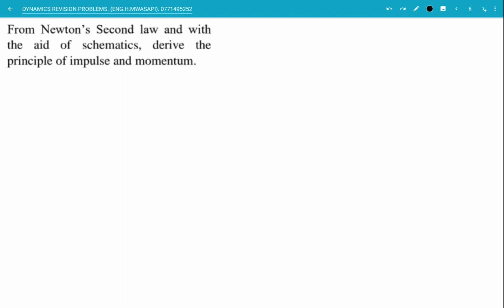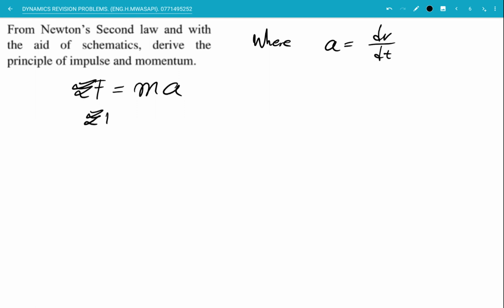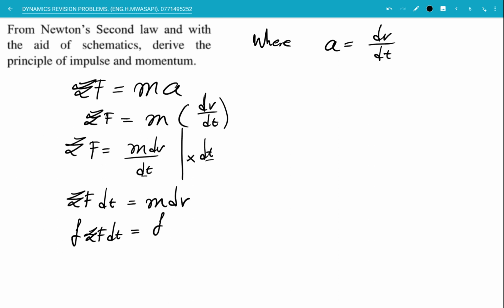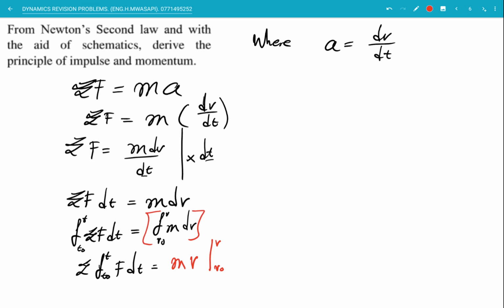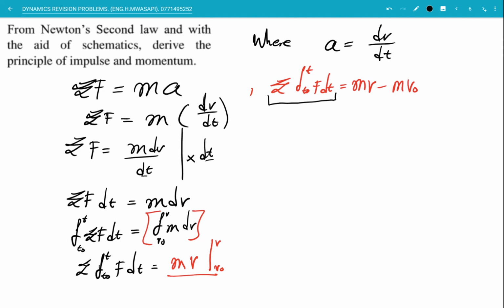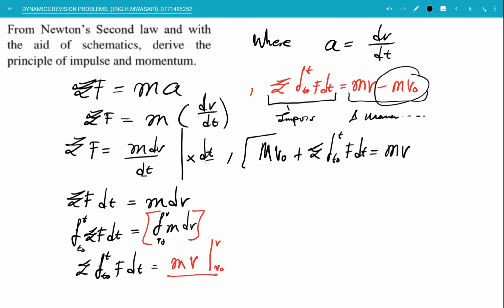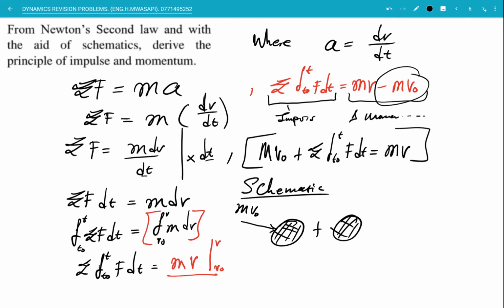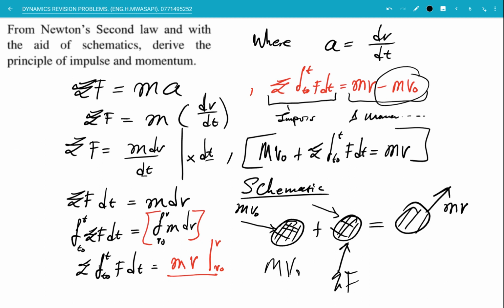DERIVING THE RELATIONSHIP BETWEEN IMPULSE AND MOMENTUM